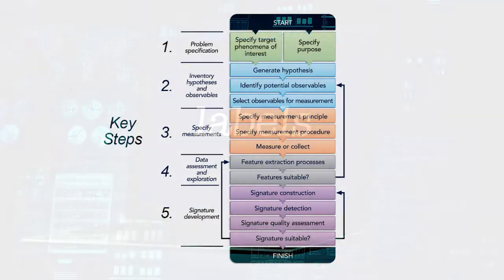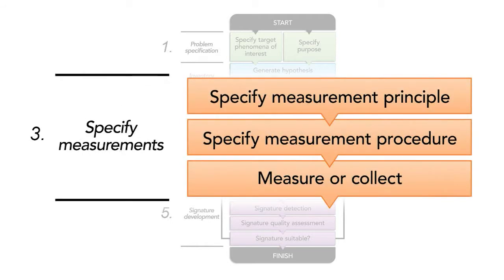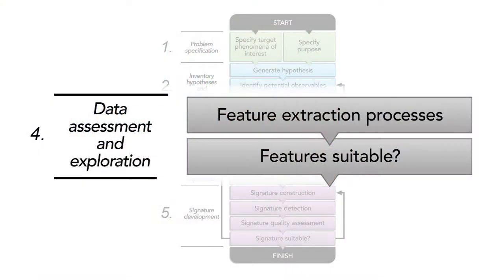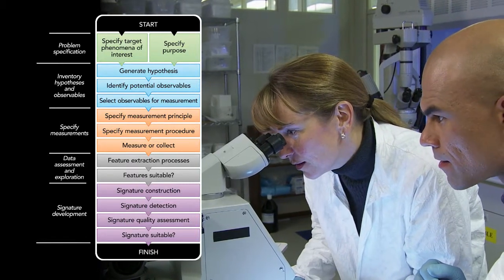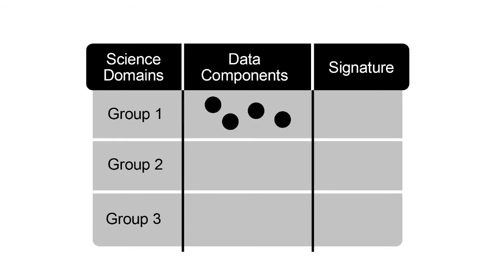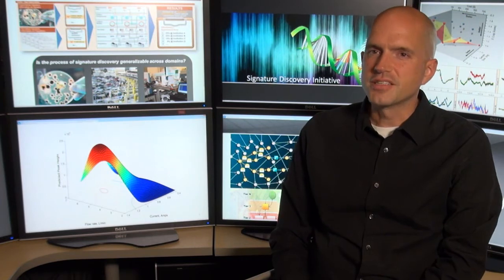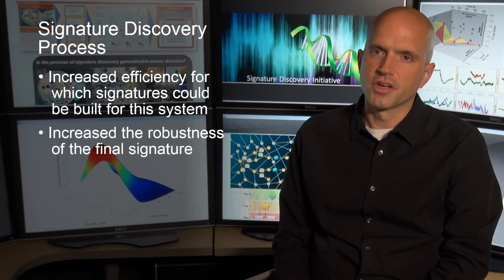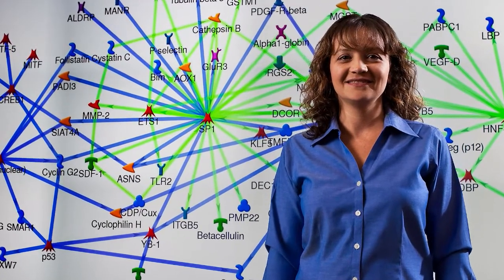PNNL Signature Discovery Initiative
PNNL's Signature Discovery Initiative addresses challenges in energy, environment, national security, fundamental sciences and more. PNNL is actively looking for opportunities to collaborate with researchers and analysts in new domains to apply the signature discovery process to new and interesting challenges.